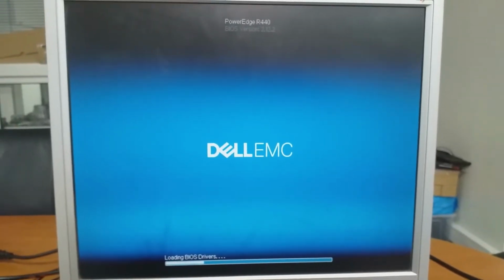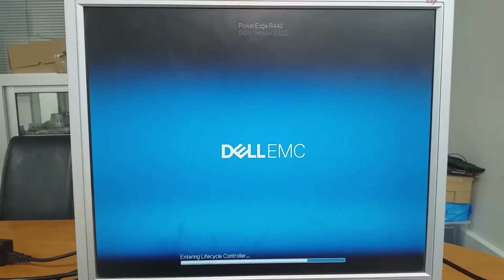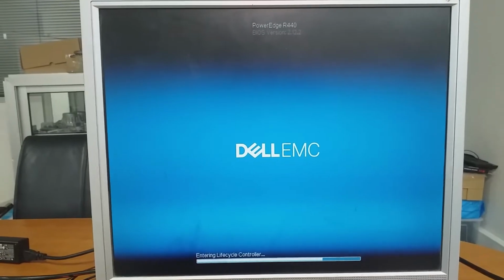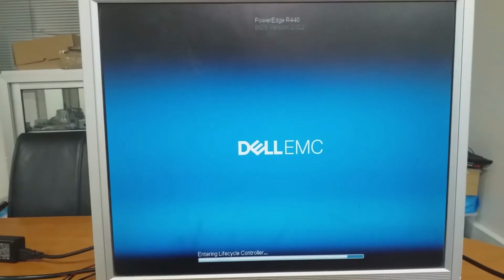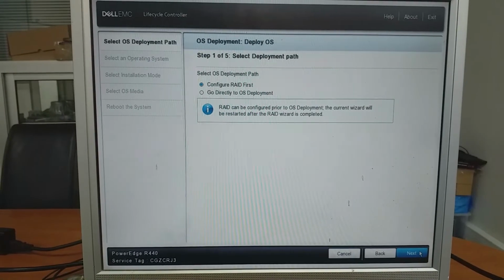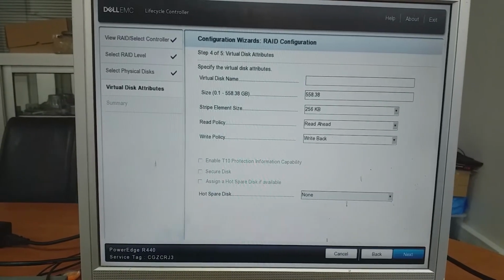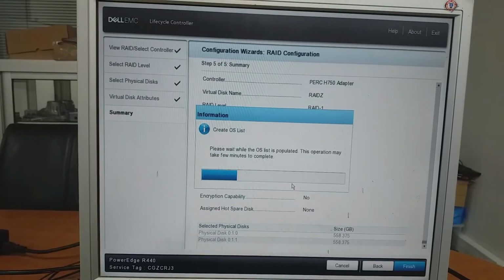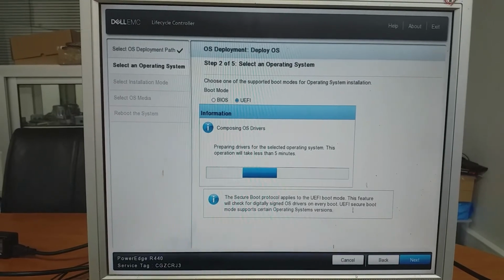HOW TO CONFIGURE RAID USING LIFE CYCLE CONTROLLER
تعلم خطوة بخطوة كيفية تكوين RAID باستخدام Lifecycle Controller في خوادم Dell PowerEdge. باستخدام واجهة Lifecycle Controller المدمجة (F10 عند الإقلاع)، يمكنك إعداد RAID 0، RAID 1، أو RAID 5 بسهولة دون الحاجة إلى أدوات خارجية. هذا الدليل يوضح كيفية الدخول إلى Lifecycle Controller، اختيار نوع RAID، تحديد الأقراص، وإنشاء المصفوفة بنجاح. مناسب للمبتدئين ومحترفي تكنولوجيا المعلومات.
how to configure RAID using Lifecycle Controller
Dell Lifecycle Controller RAID setup
RAID configuration Dell server F10
Dell server RAID setup tutorial
Dell PowerEdge Lifecycle Controller RAID
RAID 1 configuration via Lifecycle Controller
Dell BIOS RAID utility
Lifecycle Controller RAID wizard
Dell RAID setup without OS
configure RAID Dell PowerEdge